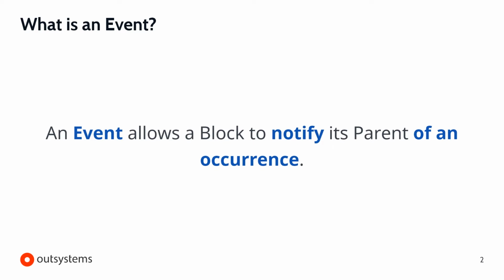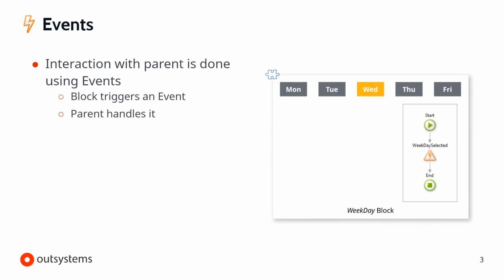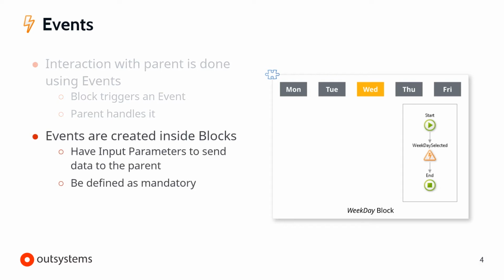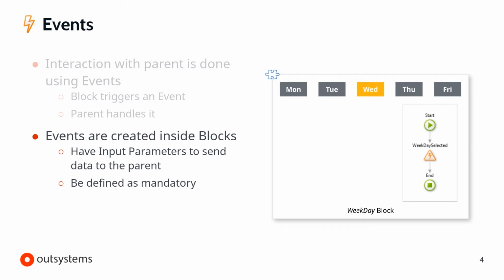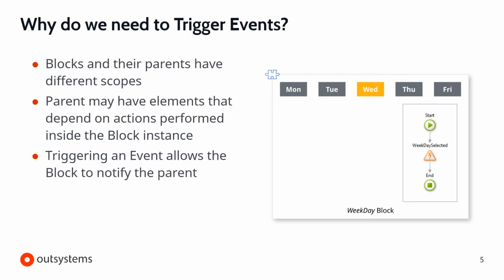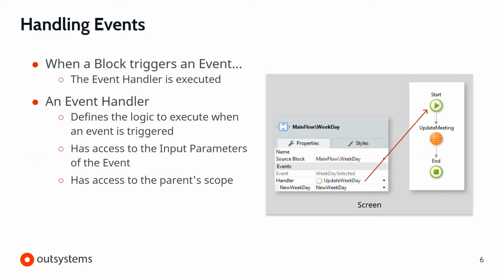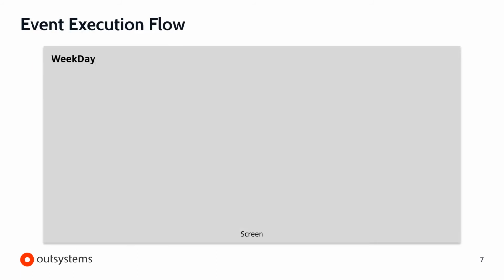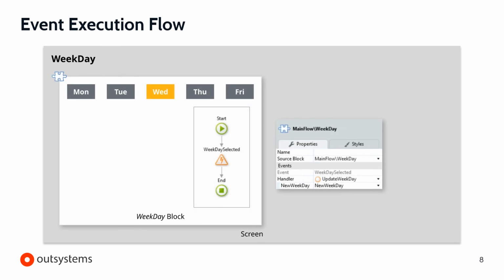4 Block events